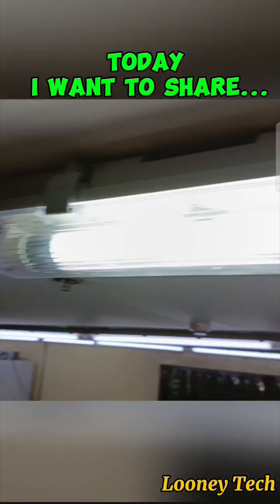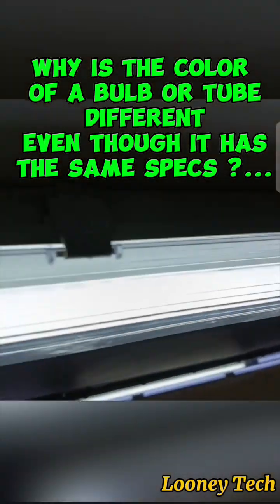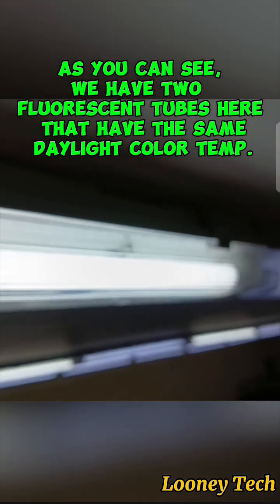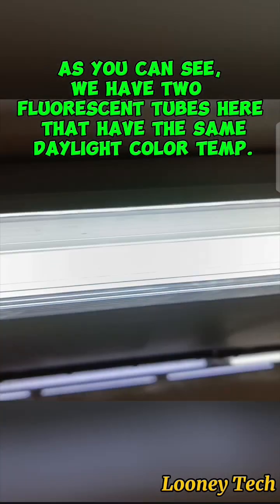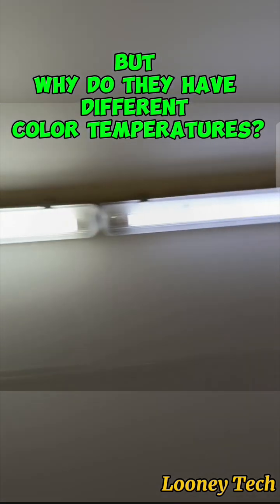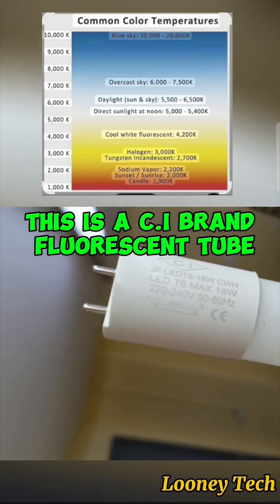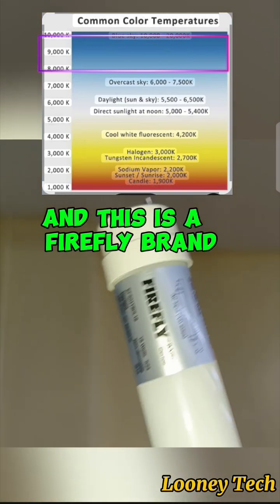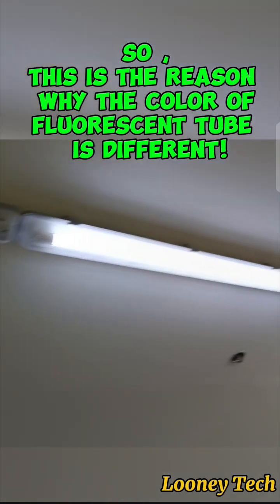Unlocking the Secrets: Why Do Fluorescent Tubes with the Same Specs Glow in Different Colors?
Reason Why fluorescent tube have different Color!

Good Day mga Boss!
Ngayon isheShare ko sa inyo kung bakit magkaiba ang mga kulay ng Fluorescent tube?
Tara simulan na natin!